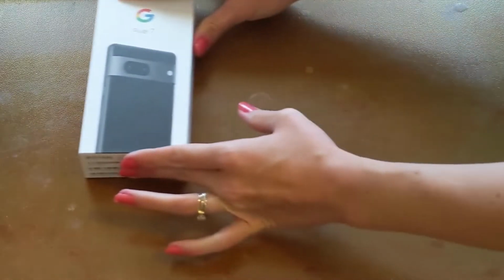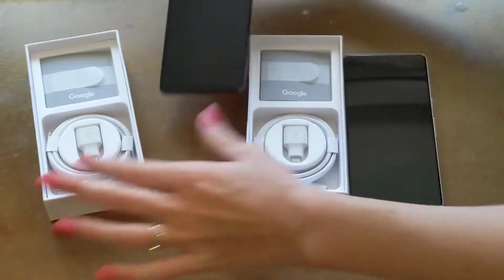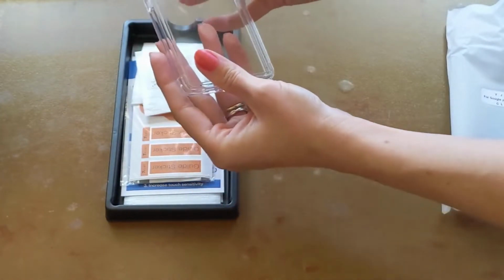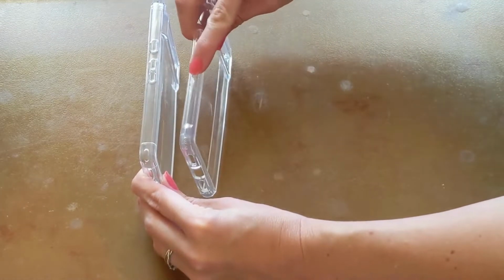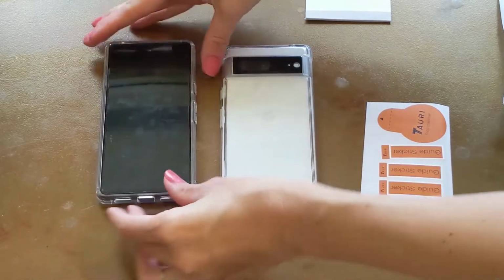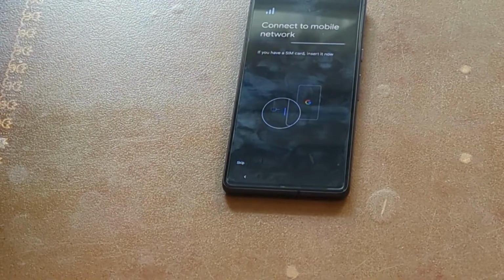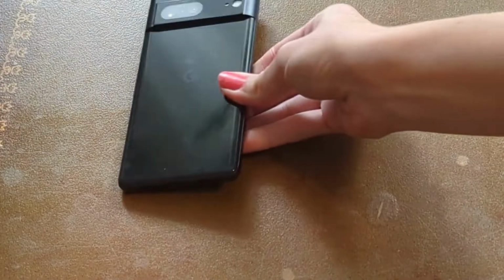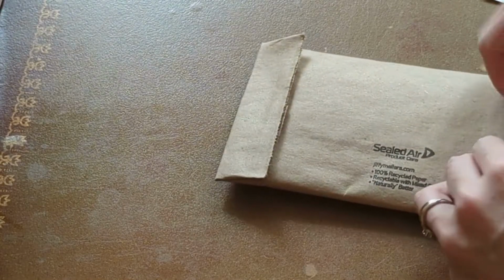Google Pixel 7 Unboxing and Review - Casemate vs. Tauri Comparison - Pixel 3 and 3XL Comparison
Unboxing and review of the Google Pixel 7 in black and white. Screen protectors from Tauri. Case comparison and review from Tauri and Casemate. And, is Google's trade-in program worth it?